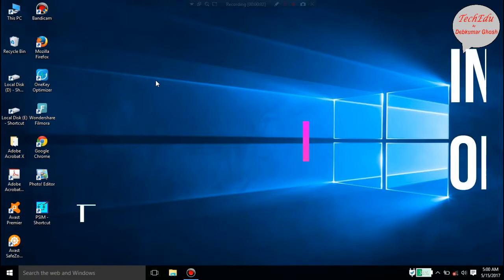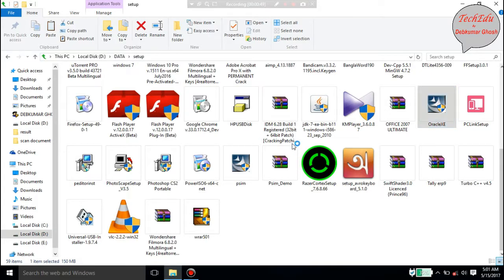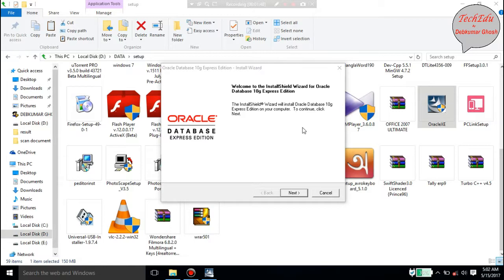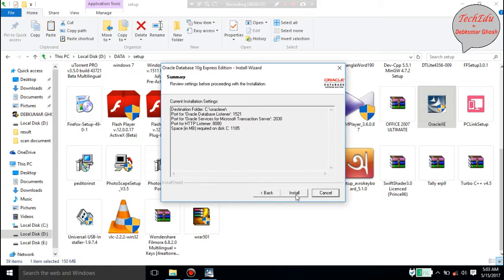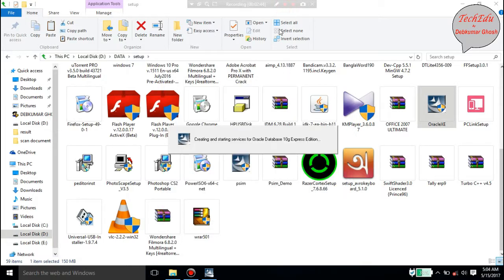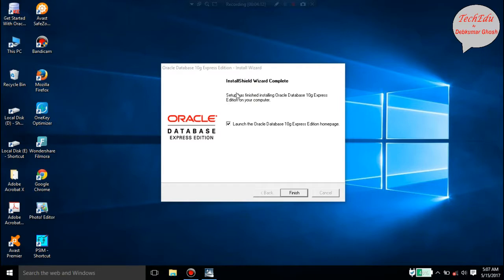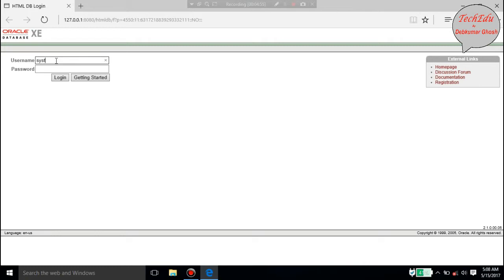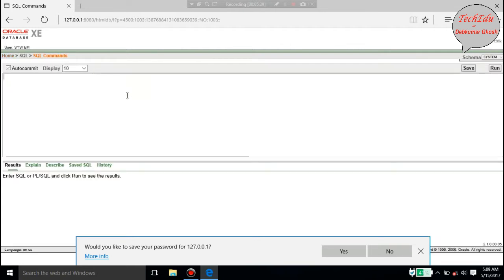dbms software install on windows 10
it is a video on how to install oracle on windows 10.
it is a paid software. user name is predefined(system) . oracle not only work on windows 7 it is also work on windows 10.in this video i have shown how to install dbms software or oracle 10g on windows 10.